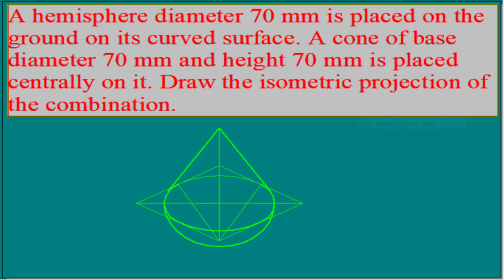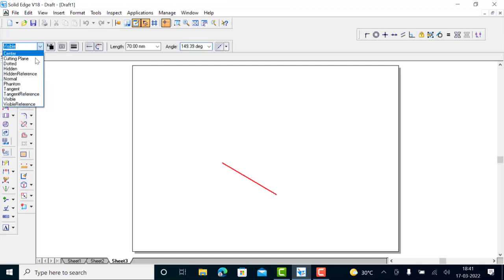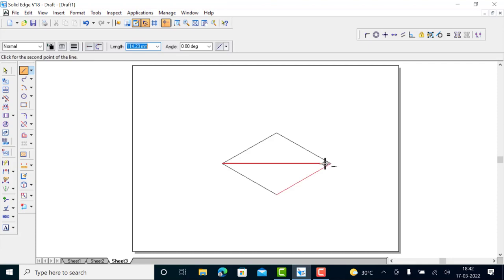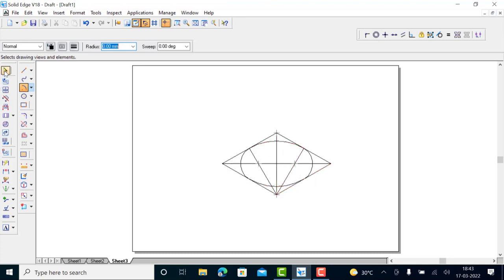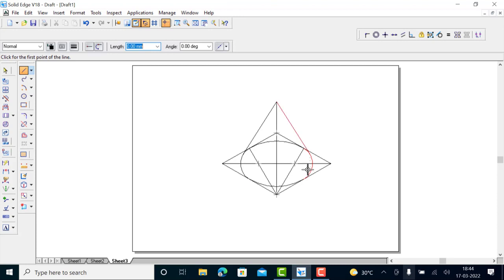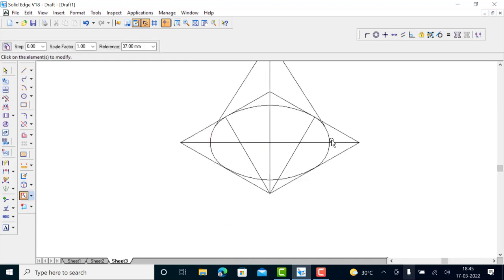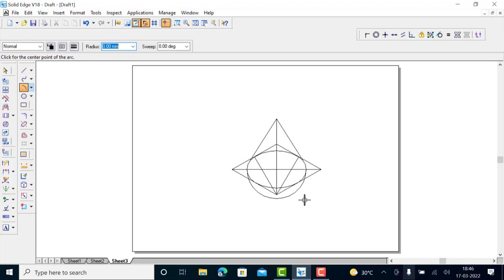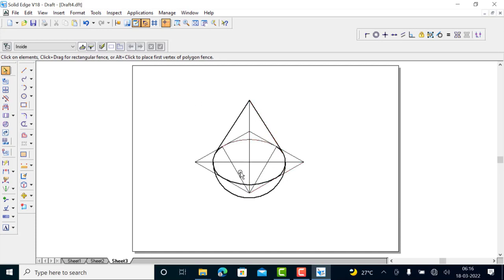Isometric projection of a hemisphere and a cone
In this demo, Solid Edge software is used to showcase an isometric view of a combination solid consisting of a cone sitting centrally on top of a hemisphere. The software demonstrates how it creates these 3D shapes—meticulously crafting the cone and hemisphere—and then positions them together with the cone placed at the center of the hemisphere. Through Solid Edge, viewers can probably witness how the software effortlessly generates an isometric projection of this composite solid, offering a clear and accurate representation without any distortion. This demonstration helps users understand how the cone and hemisphere fit together, displaying it in a straightforward manner.